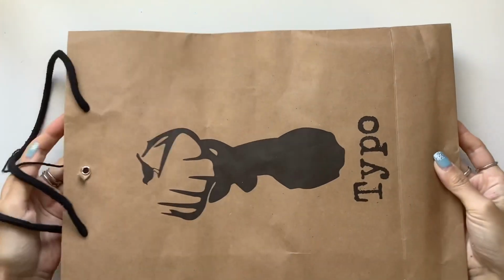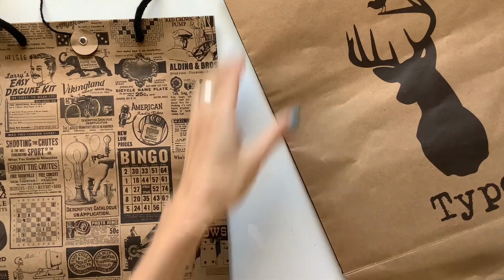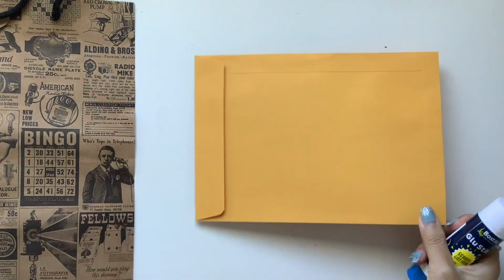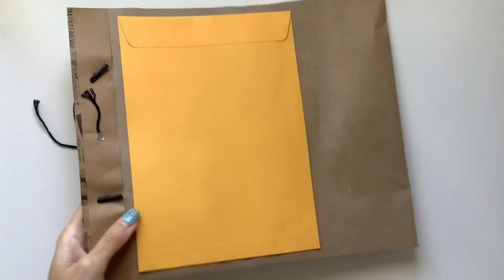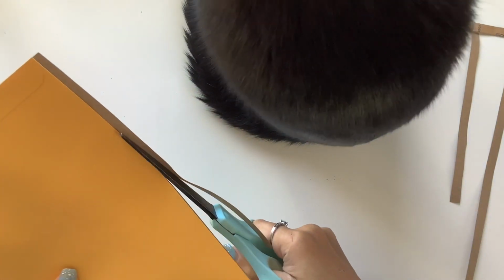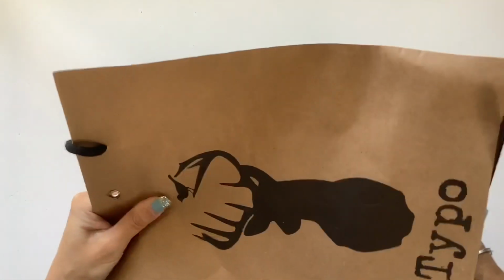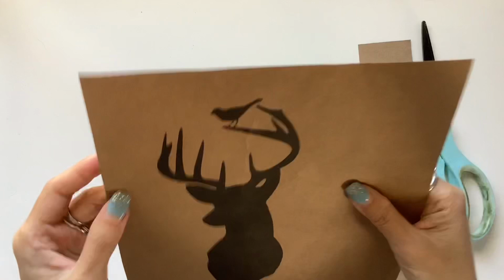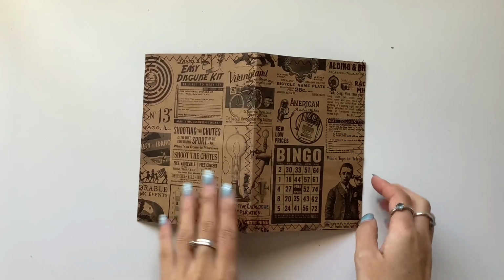Turning a bag into a vintage junk journal - Part 1: Cover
Hi all, I’m starting a new series showing how I make a journal from a paper bag I found in the recycling bin in the pantry.

Willow journaling course for ladies 18 and over (daily prompts and inspiration for the month of June)